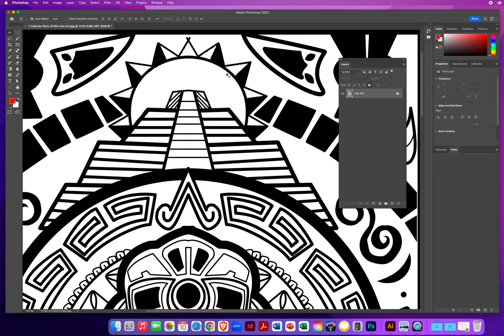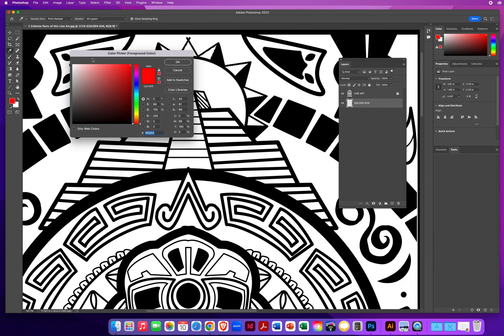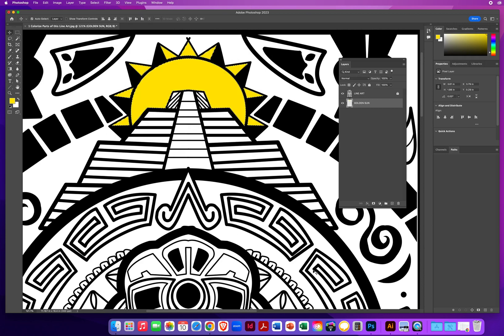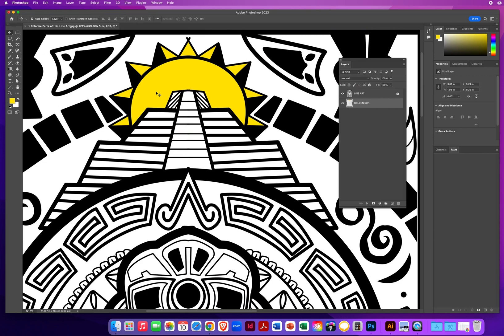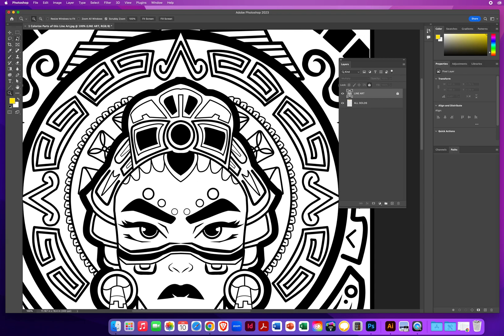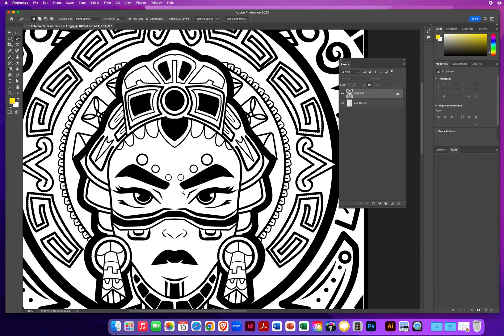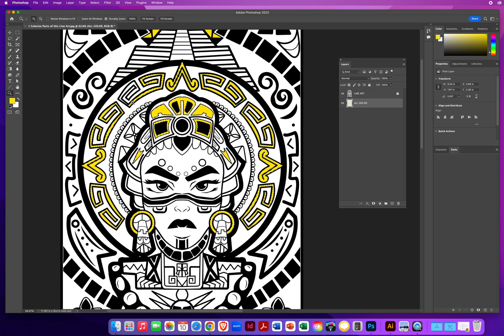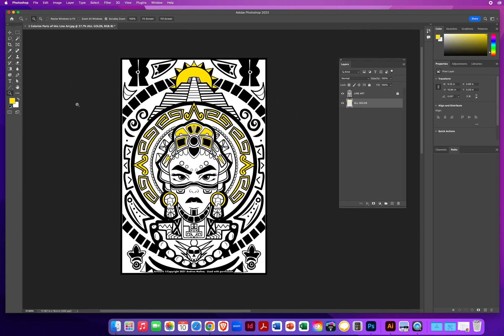PS - Chapter 2 - How to Fill In FLAT AREAS OF COLOR in a Selection Marquee.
My Video Tutorial on how to use a couple of different methods for Filling In Flat Areas of color in a Selected Area of a Photoshop File.